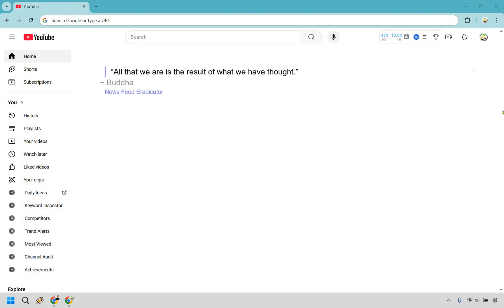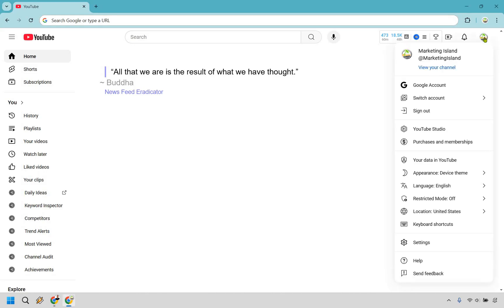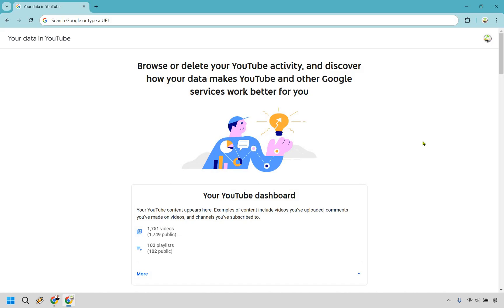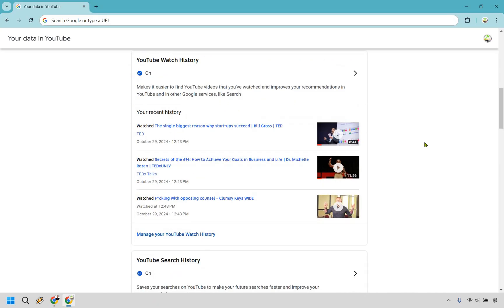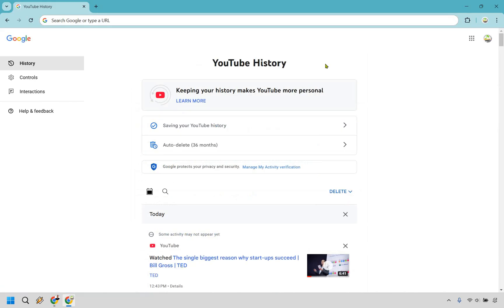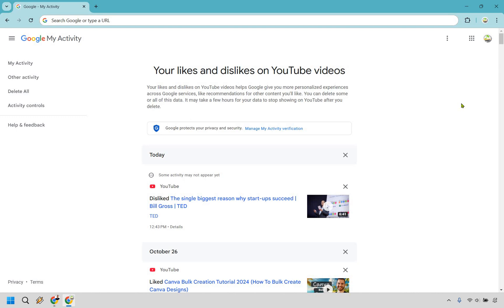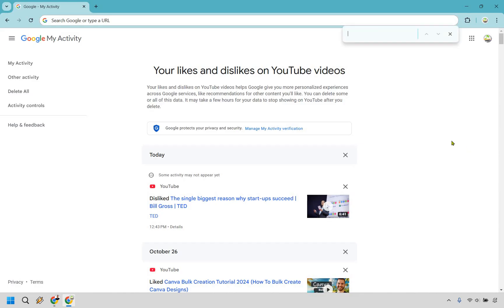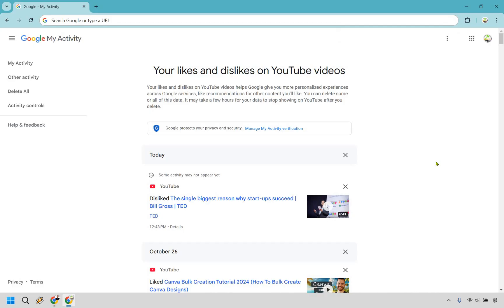How To See My Disliked Videos On YouTube 2024 (YouTube See Dislikes)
How To See My Disliked Videos On YouTube

👋 Hey there! Thanks for checking out my How To See My Disliked Videos On YouTube video. Here's what I'll be covering for you:

🏝️ YouTube See Dislikes Tutorial — I’ll guide you step-by-step on how to view the videos you’ve disliked on YouTube, so you can easily manage or review your interaction history.

🏝️ Managing Your Disliked Videos — You’ll learn how to find and potentially remove dislikes, giving you more control over your YouTube activity and preferences.

It helps more viewers on Marketing Island better manage their YouTube experiences.